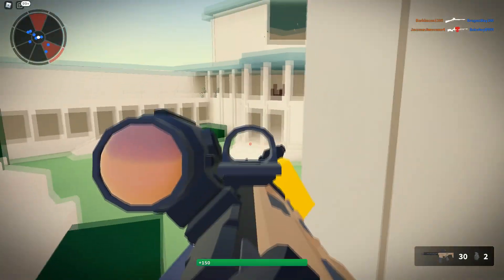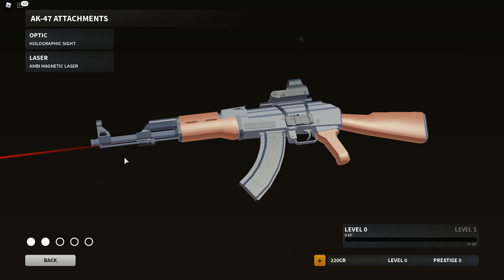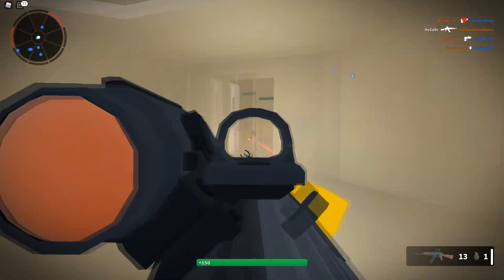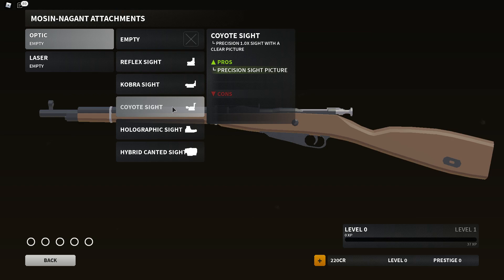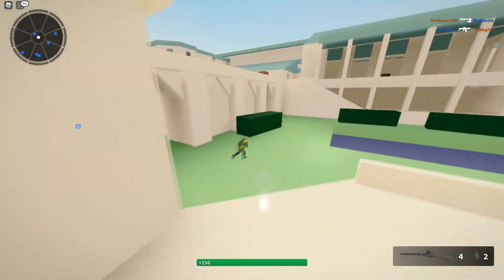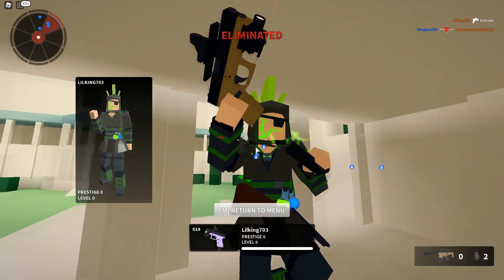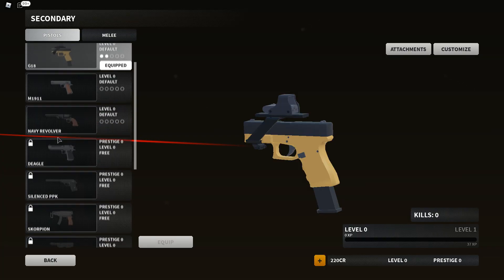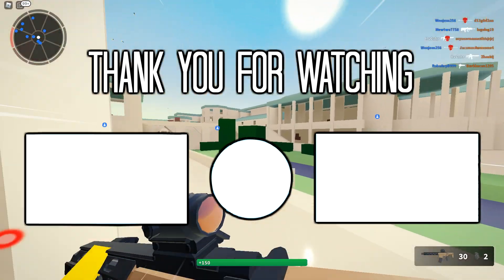ATTACHMENTS IN BAD BUSINESS ROBLOX (PTR)!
Attachments are live and ready for testing in the Roblox Bad Business PTR server! In today's video, we explore the new attachments for bad business that are going to be coming in next week's update!